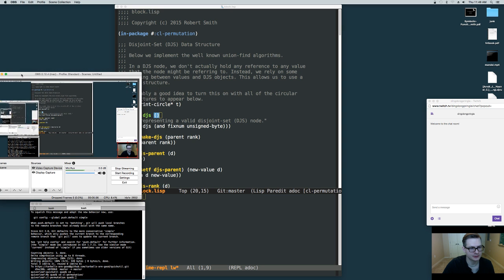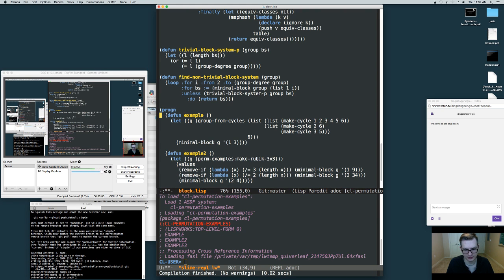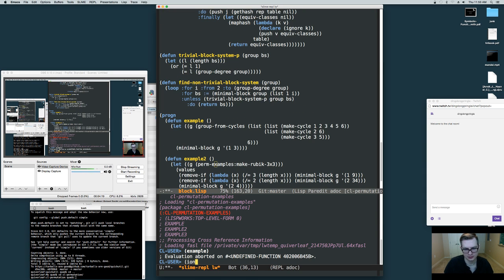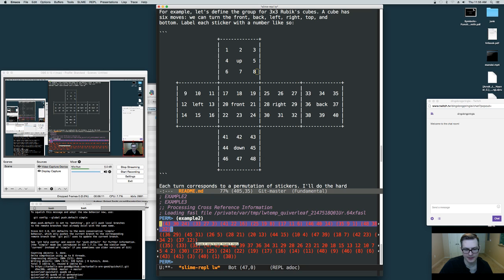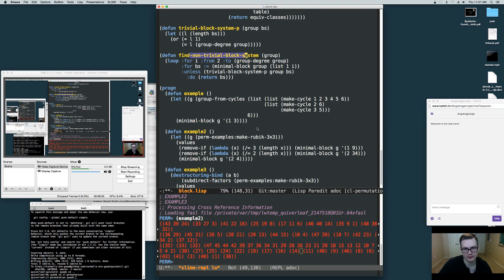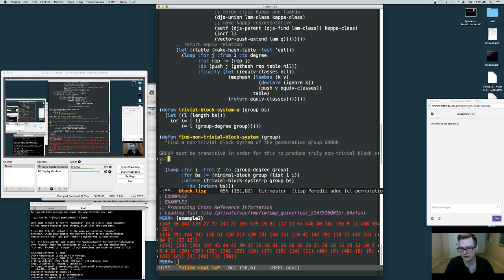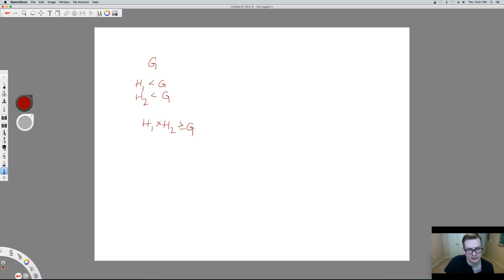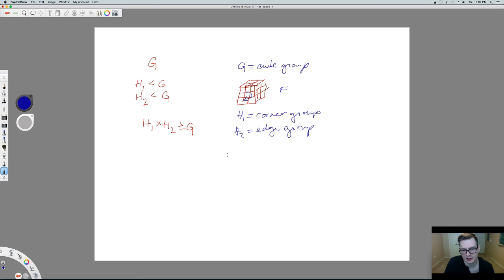Optimizing & Using Blocks in CL-PERMUTATION (Part 1)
Here we try to clean up and optimize our minimal block computation. This involves modifying UNION-FIND. In the end, we seem to have promising results, but there still seems to be a creeping bug.